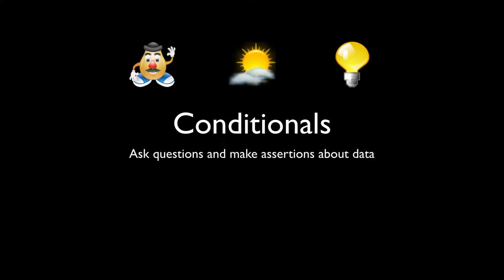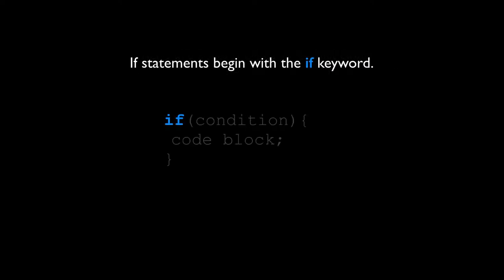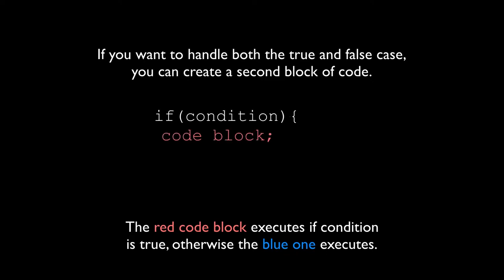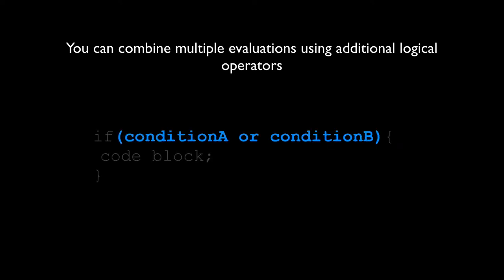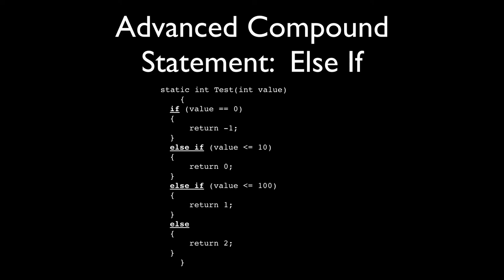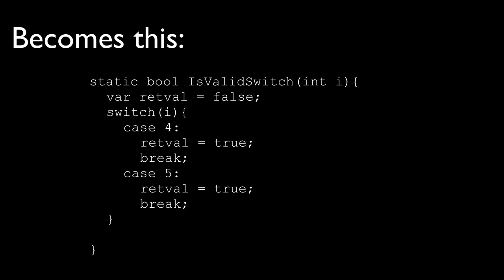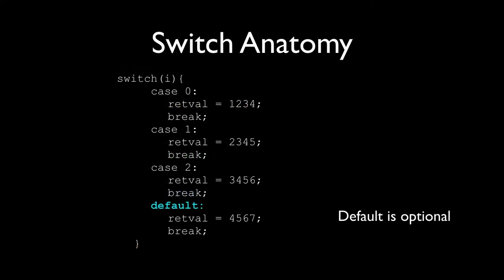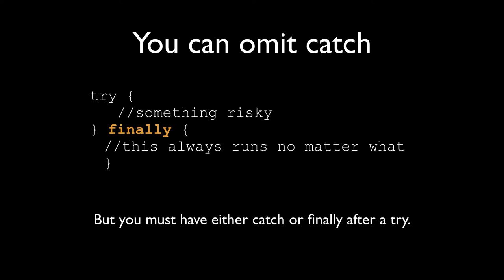Richland College Unity ONE: Conditionals Lecture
These videos comprise lecture and lab sessions from Richland College's Game and Simulation Programming I course.  This course was taught in Spring 2016 and covers game development with Unity 3D and C#.